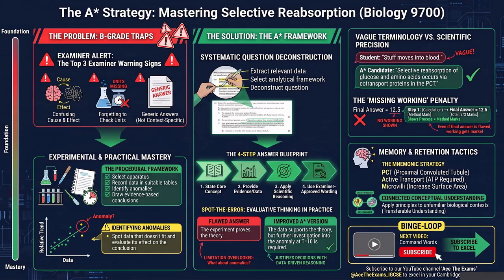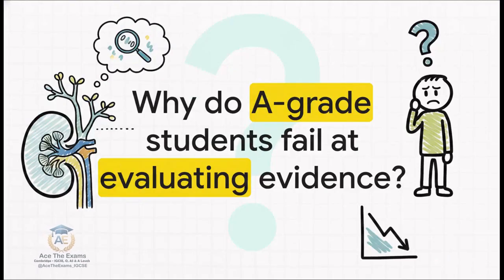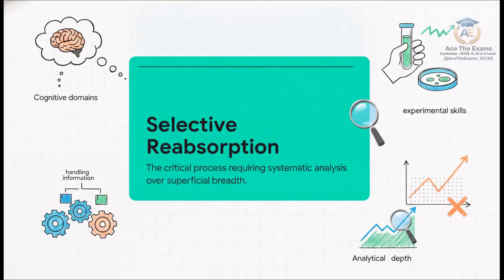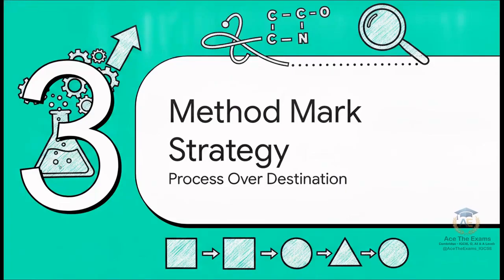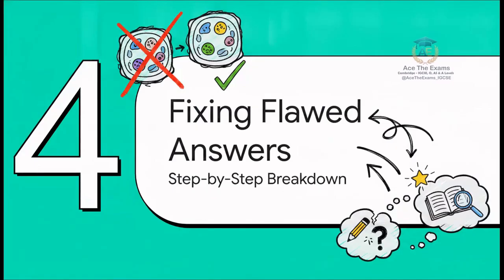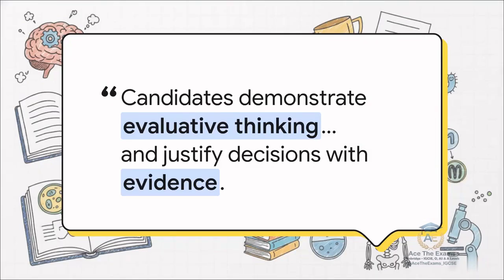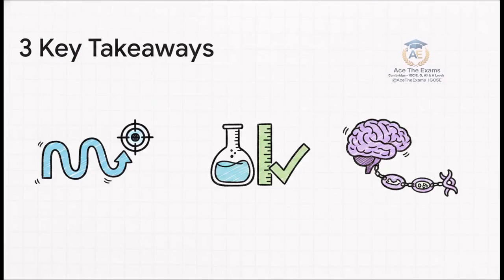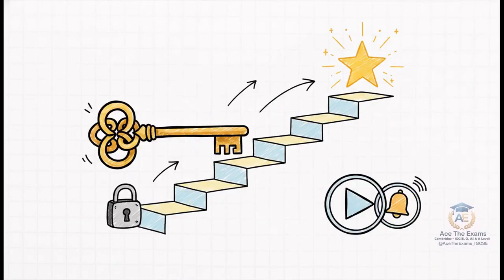Urine Formation Selective Reabsorption in Proximal Convoluted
Learn urine formation selective reabsorption in proximal convoluted tubule complete concept breakdown quickly with clear exam-focused steps and a concise worked explanation.